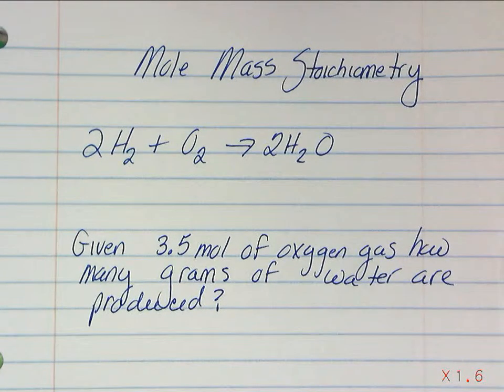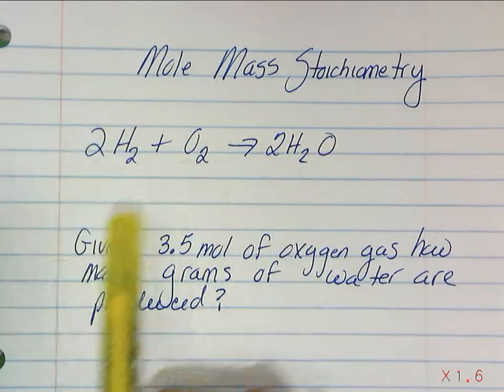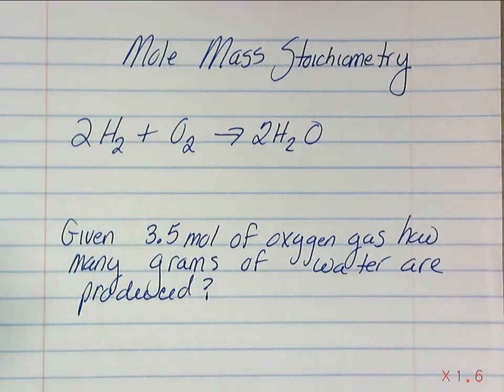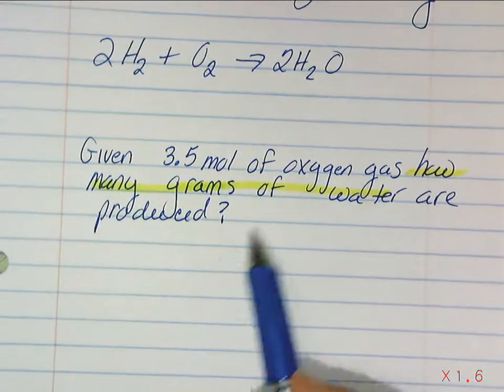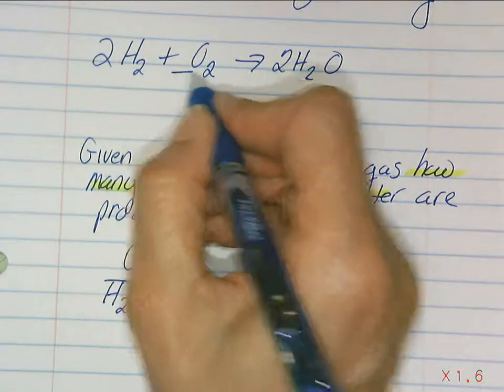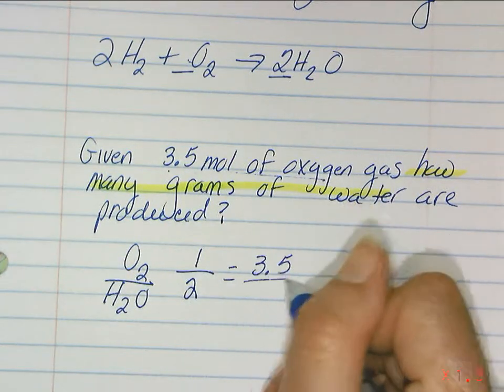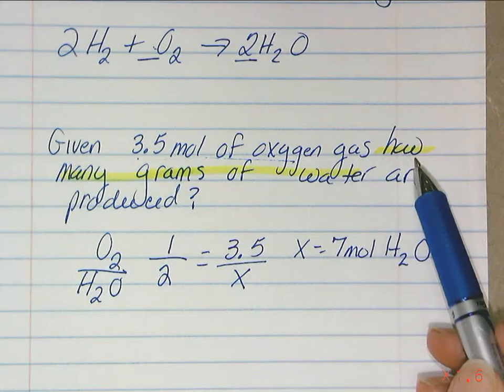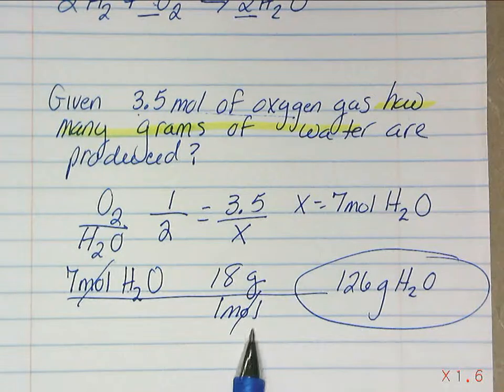mole mass stoichiometry